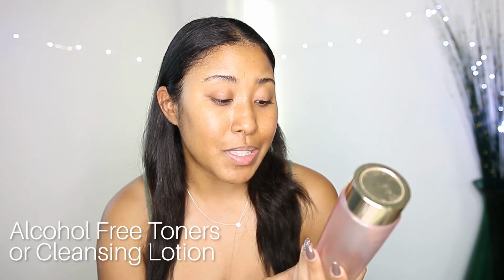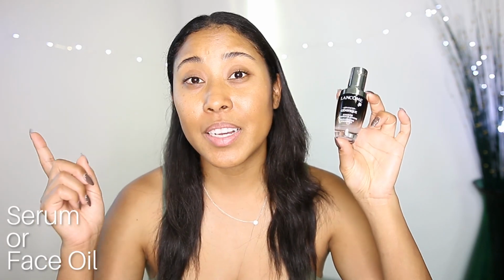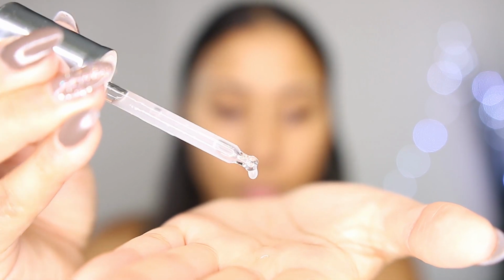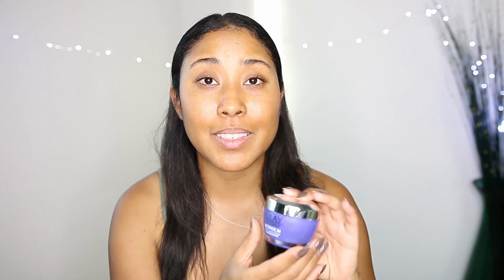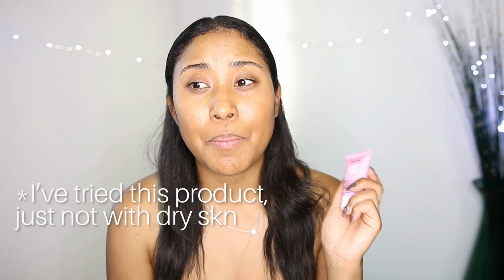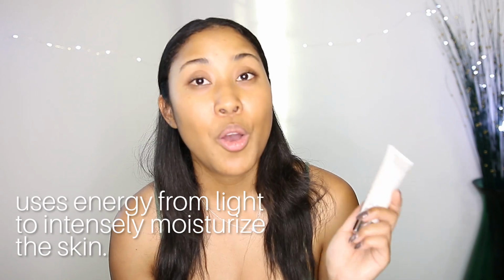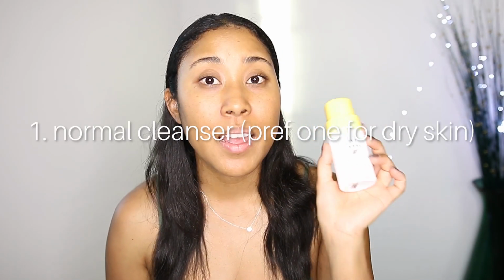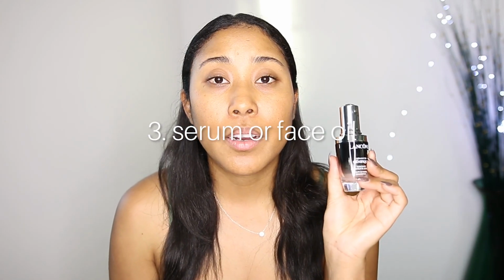Do U Get DRY SKIN During Winter | How to Get Rid of Dry Skin On Face OVERNIGHT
Hello Beautiful! So...just a few days ago I was suffering from dry skin during winter. No, it's not Winter yet, but as the coldness starts to kick in so does my dryness. It's usually around Wintertime. I get dry skin during winter & usually just deal with it, while constantly complaining about my dry skin. This time was different though. I'm wearing more makeup lately because I'm creating more content for my youtube channel. Have u noticed? Constantly applying makeup with dry skin is HELL! Luckily, I was able to create a dry skincare routine. This dry skin care routine will soothe dry skin in 2 days! I'm so positive it'll work for you if you want to get rid of dry skin on your face fast. For me, this is definitely how to treat dry skin. Now I no longer need to perform the entire dry skin care routine because my face is no longer dry! If you want to soothe dry skin in 2 days, watch this video. Learn how to get rid of dry skin on your face overnight!

items listed:

TIP 1: A CLEANSER THAT'S MADE FOR DRY OR NORMAL SKIN (optional)

TIP 4: DEEPLY HYDRATING MOISTURIZER
Olay Night Recovery Anti-Aging Face Moisturizer

TIP 6: HYDRATING PRIMER FOR DRY SKIN
MILK MAKEUP Hydro Grip Primer
Manna Kadar’s Glo Illuminator

LOVEKEEBUU is a Black and Japanese beauty creator from beautiful California. She's sharing her beauty knowledge & high valued product reviews with beautiful people like you!